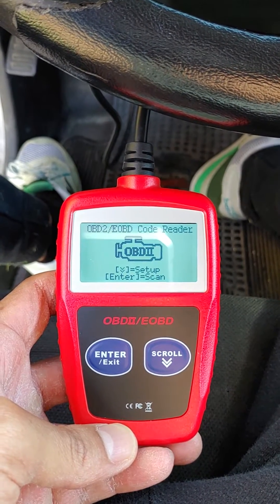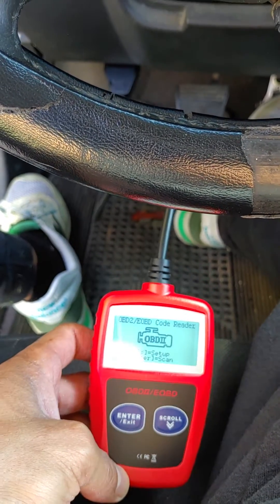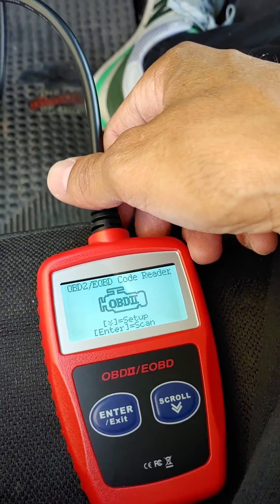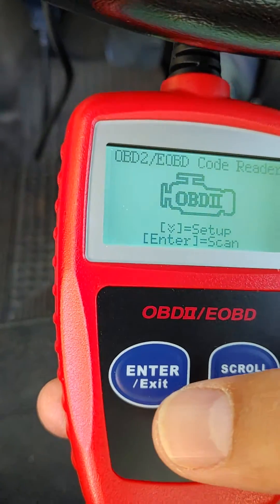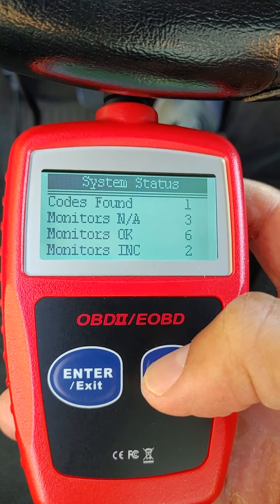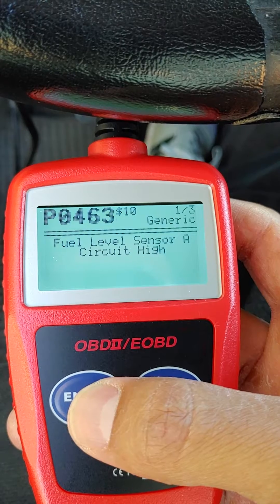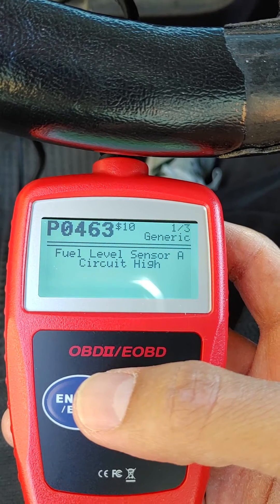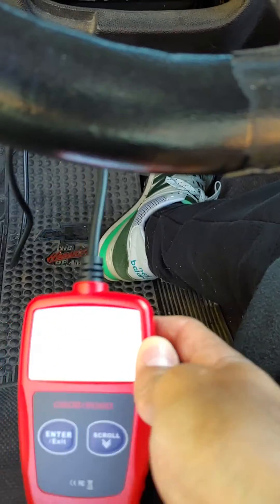Hyper Tough HT309 OBDII Diagnostic Code Reader check engine light review